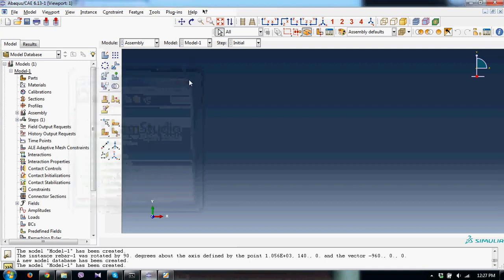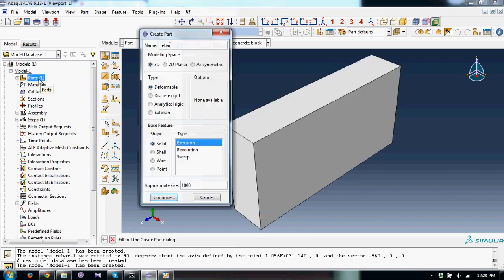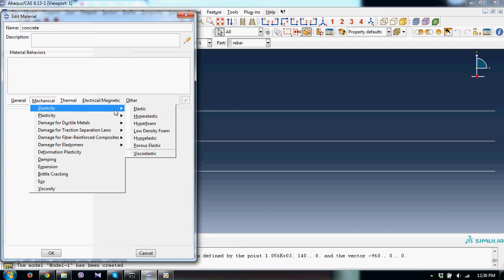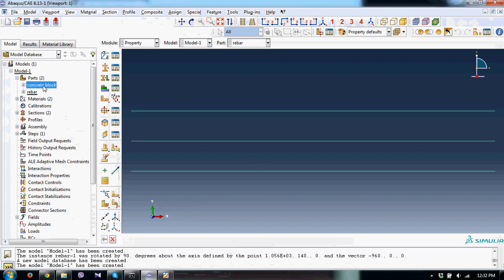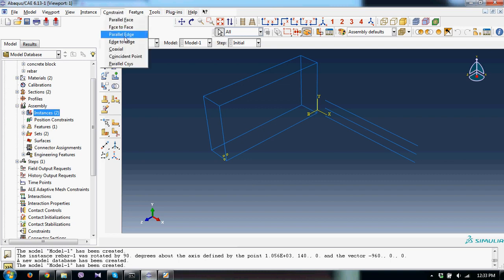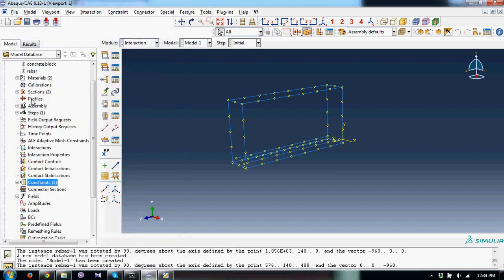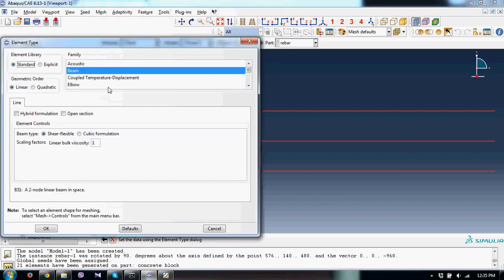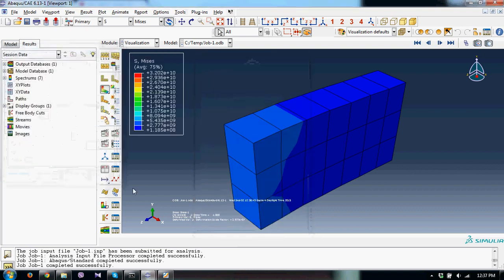Rebar in ABAQUS (Normal Strength Concrete) - Part 1(720P_HD)